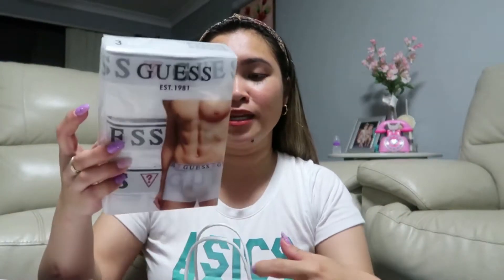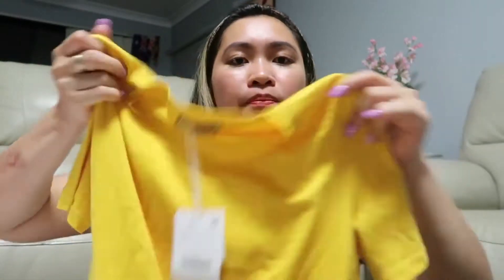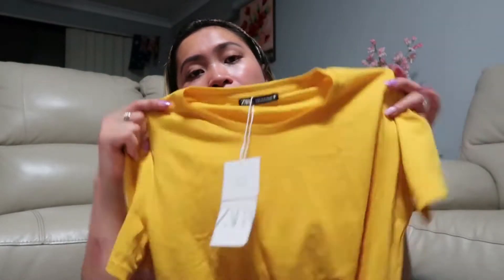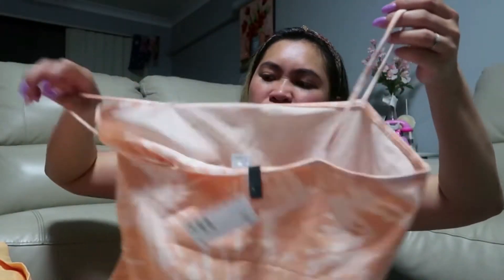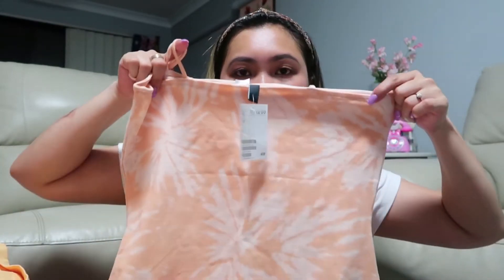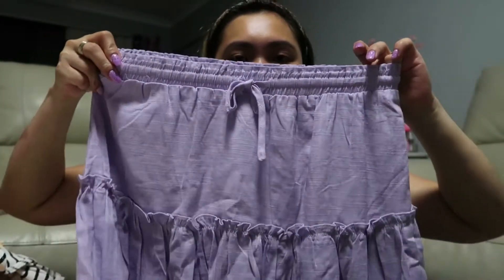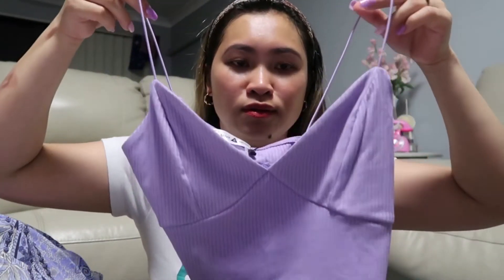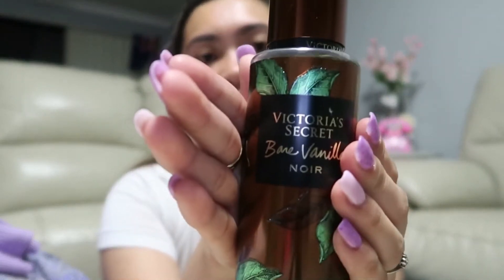CYBER MONDAY HAUL 2020 || Pretty ilvana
Maraming Salamat sa Supporta 😘💕